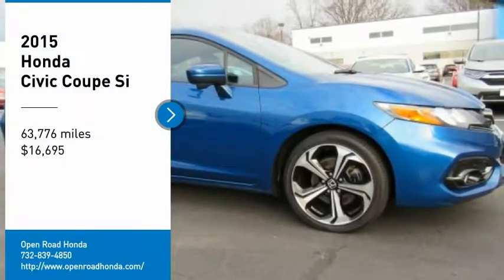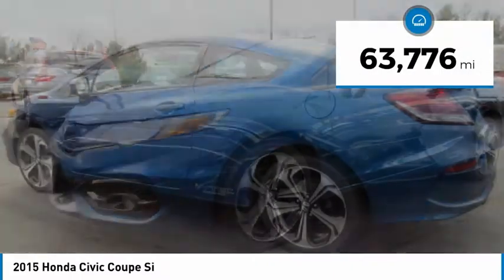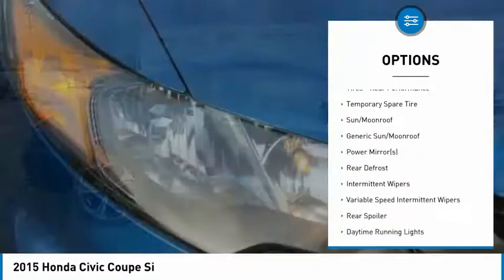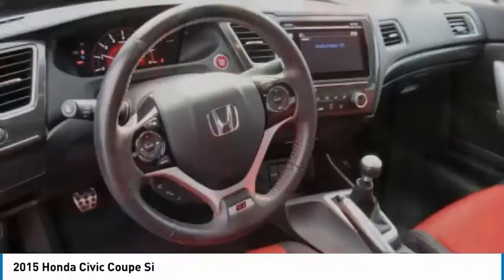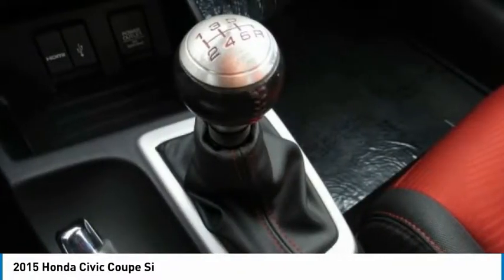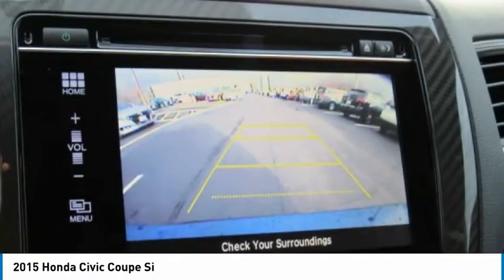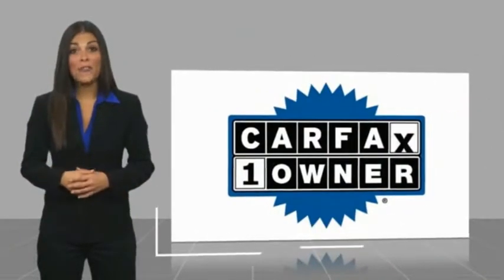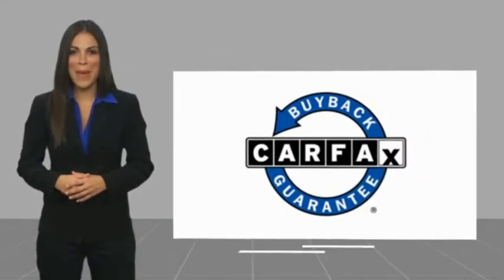2015 Honda Civic Coupe Edison NJ 10250P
2015 Honda Civic Coupe Si

REDUCED FROM $17,295!, EPA 31 MPG Hwy/22 MPG City! Excellent Condition, CARFAX 1-Owner. Moonroof, Bluetooth, CD Player, iPod/MP3 Input, Aluminum Wheels, Back-Up Camera, Non-Smoker vehicle, Balance of Factory Warranty if applicable CLICK NOW!KEY FEATURES INCLUDESunroof, Back-Up Camera, iPod/MP3 Input, Bluetooth, CD Player. Rear Spoiler, MP3 Player, Keyless Entry, Remote Trunk Release, Steering Wheel Controls. Honda Si with Dyno Blue Pearl exterior and Black/Red interior features a 4 Cylinder Engine with 205 HP at 7000 RPM*. Non-Smoker vehicle, Balance of Factory Warranty if applicable.VEHICLE REVIEWSEdmunds.com explains The Honda Civic has long been one of the better-driving cars in its class, and this tradition continues with precise, well-weighted steering and composed handling.. Great Gas Mileage: 31 MPG Hwy.EXCELLENT VALUEWas $17,295.BUY FROM AN AWARD WINNING DEALERWelcome to Open Road Honda your online source for quality pre-owned automobiles. Our finance sources can accommodate any buyer with problem credit quick approvals and comfortable terms make it easy to drive away in the car of your choice. Open Road Honda is a family owned and operated business that has been in business for years. Our customers are our extended family and we strive to give them the service and attention that they deserve.Pricing analysis performed on 1/2/2019. Horsepower calculations based on trim engine configuration. Fuel economy calculations based on original manufacturer data for trim engine configuration. Please confirm the accuracy of the included equipment by calling us prior to purchase.